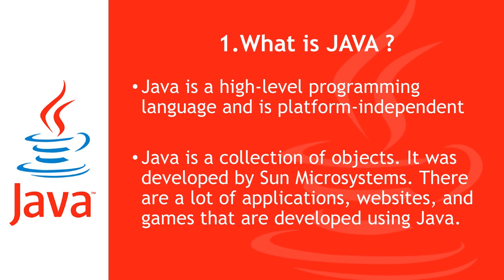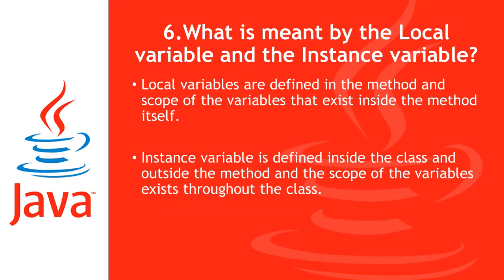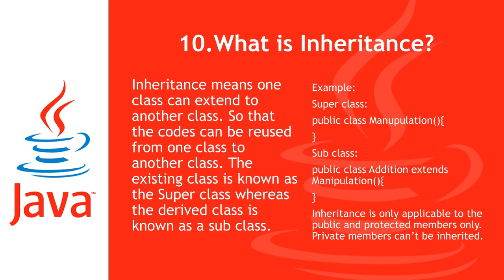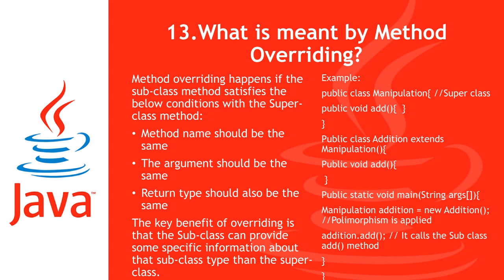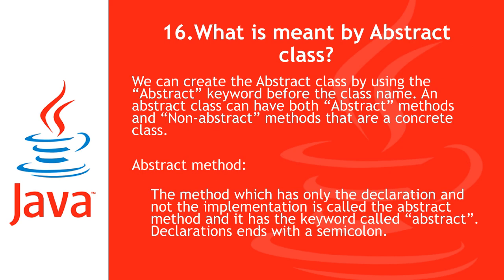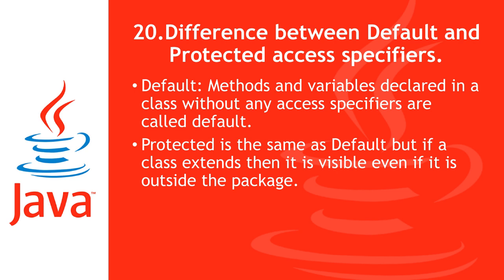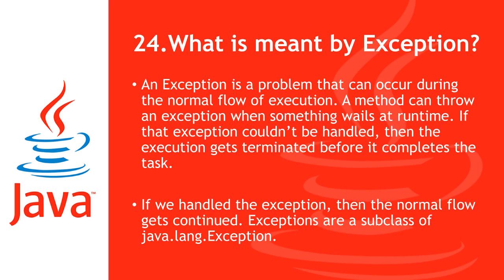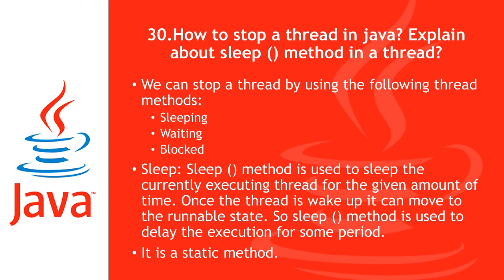Top 30 Core Java Interview Questions And Answers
00:00​​ - Top 30 Core Java Interview Questions And Answers
00:06​​ - 1.What is JAVA ?
00:21​ - 2.What are the features of JAVA?
00:33​ - 3.How does Java enable high performance?
00:44​ - 4.What are the Java  IDE’s?
00:49​ - 5.What do you mean by Constructor?
01:15​ - 6.What is meant by the Local variable and the Instance variable?
01:32​ - 7.What is a Class?
02:02​ - 8.What is an Object?
02:25​ - 9.What are the OOPs concepts?
02:33​ - 10.What is Inheritance?
03:00​ - 11.What is Encapsulation?
03:21​ - 12.What is Polymorphism?
03:43​ - 13.What is meant by Method Overriding?
04:05​ - 14.What is meant by Overloading?
04:23​ - 15.What is meant by Interface?
04:38​ - 16.What is meant by Abstract class?
05:02​ - 17.Difference between Array and Array List?
05:12​ - 18.Difference between String, String Builder, and String Buffer
05:49​ - 19.Explain about Public and Private access specifiers?
06:06​ - 20.Difference between Default and Protected access specifiers.
06:22​ - 21.What is Multi-threading
06:31​ - 22.What is meant by Ordered and Sorted in collections?
06:53​ - 23.Explain the Priority Queue?
07:13​ - 24.What is meant by Exception?
07:36​ - 25.What are the advantages of Exception handling?
07:47​ - 26.Explain about Exception Propagation.
08:02​ - 27.What is the final keyword in Java
08:12​ - 28.What is a Thread?
08:31​ - 29. Explain about join () method.
08:38​ - 30.How to stop a thread in java? Explain about sleep () method in a thread?